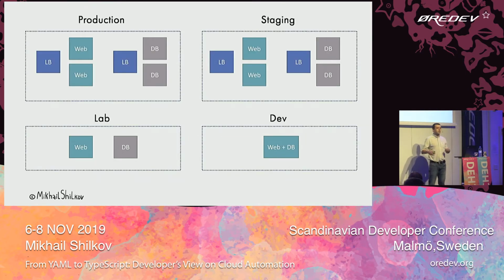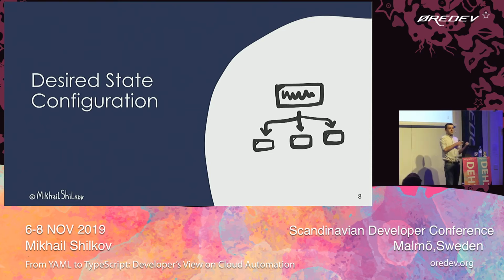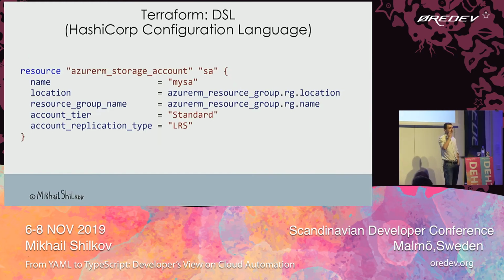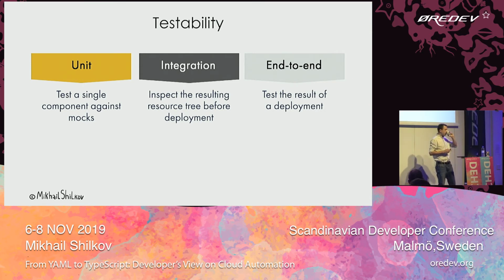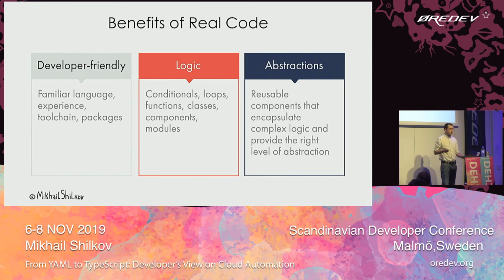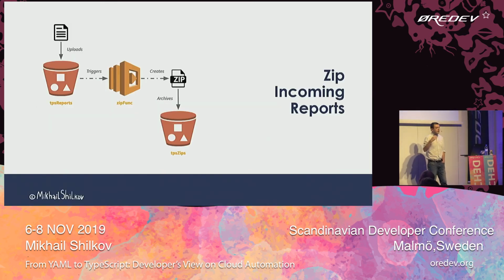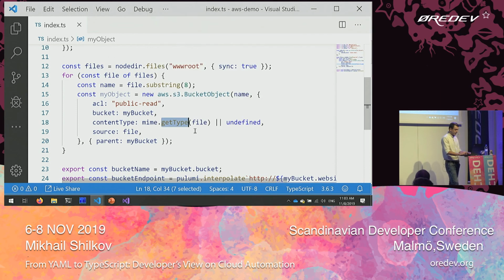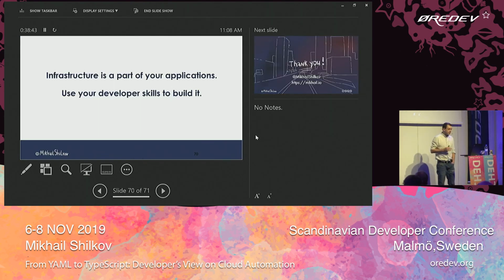Mikhail Shilkov - From YAML to TypeScript - Developer’s View on Cloud Automation | Øredev 2019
Modern cloud applications consist of many moving parts, so they are hard to manage without employing Infrastructure as Code approach. Traditionally, tools like CloudFormation, ARM templates and Terraform employ text-based formats, which tend to be tedious, repetitive and difficult to reuse. What if instead of configuration files you could use TypeScript? See how you can bring your favorite developer tools like code completion, types, components, and abstractions to cloud infrastructure definition.